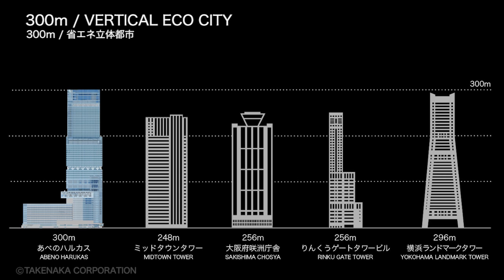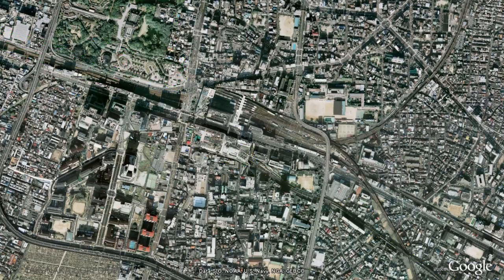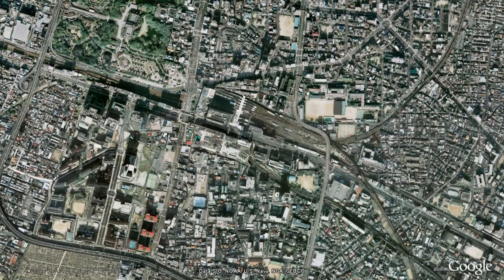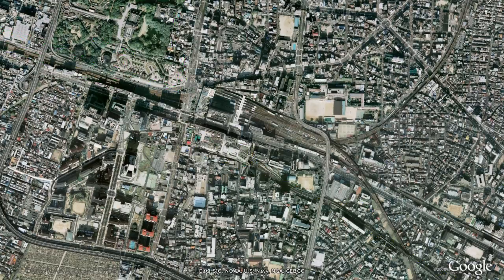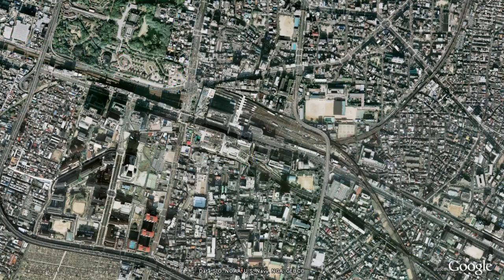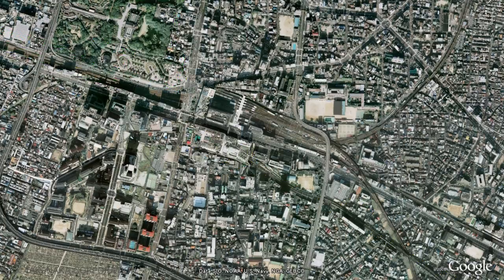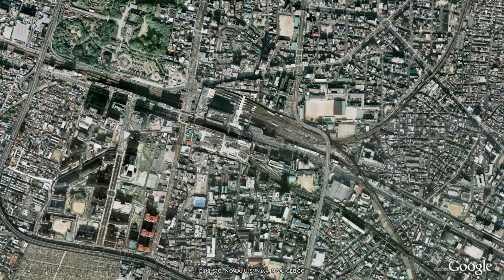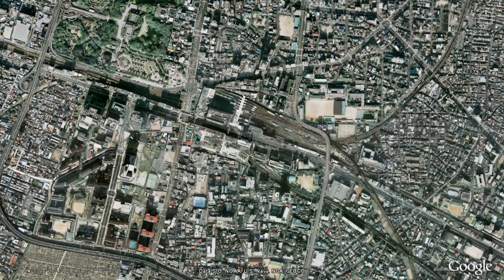Abeno Harukas Vertical Eco City Takenaka Corporation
Abeno Harukasu is the highest building in japan.
We introduce you about its concept, design and technology.

The Takenaka Carpentry Tools Museum HP
This is the only museum of carpentry tools in Japan.